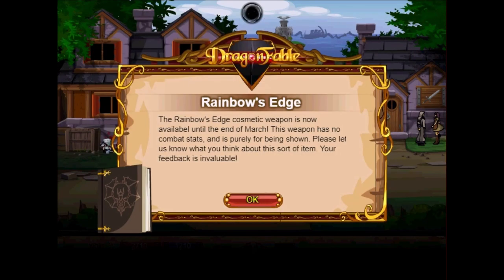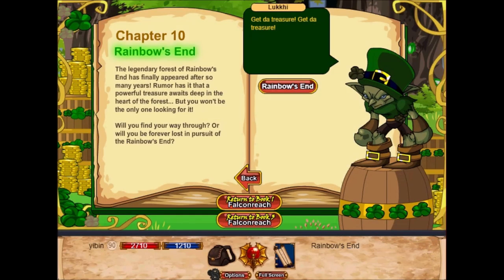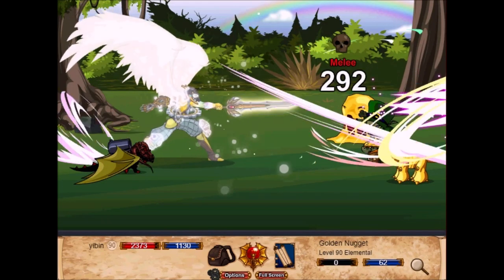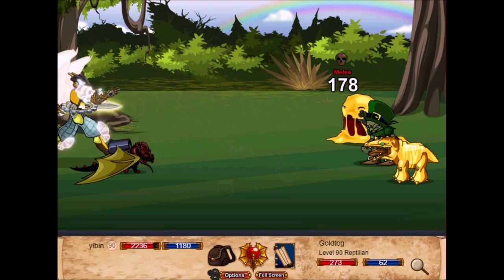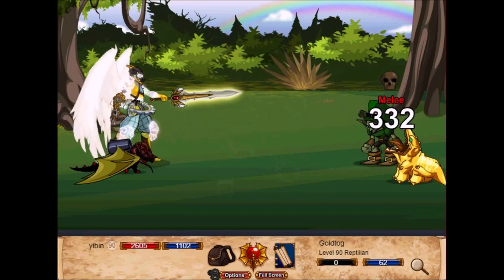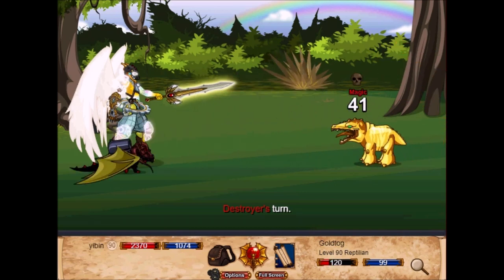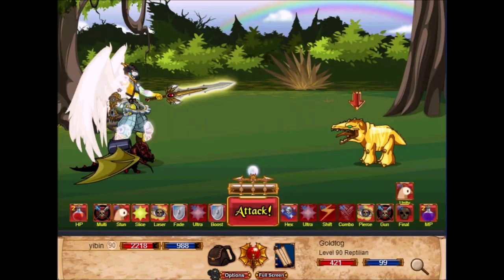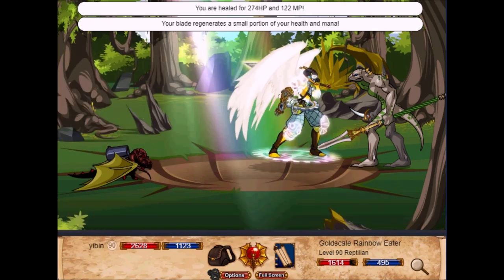DragonFable | Rainbow's End | Rainbow's Edge Cosmetic Weapon | Lucky/St. Patrick's Day 2019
A rather lengthy quest if you get unlucky like me, reward is nice though not the strongest. I do like the Rainbow's Edge cosmetic weapon but will be passing it up cos I feel that 500 DCs is kinda pricey for something cosmetic and the fact that it actually takes up the "show weapons" tab which can be used for something practical like BoA.